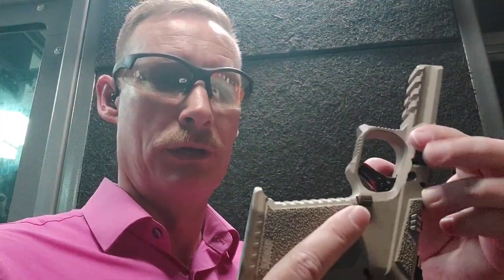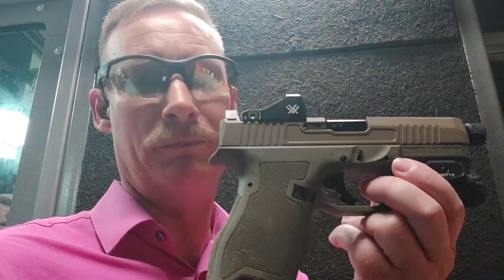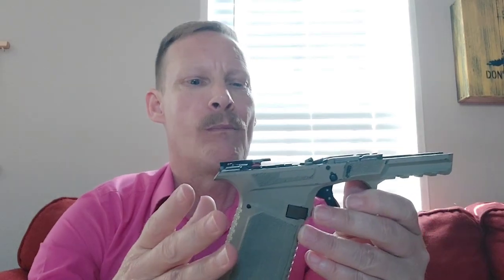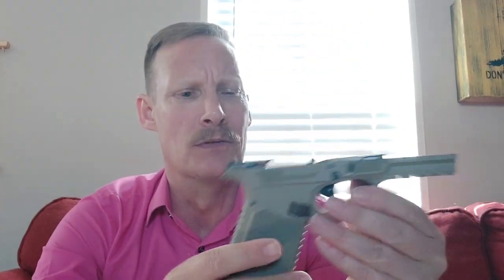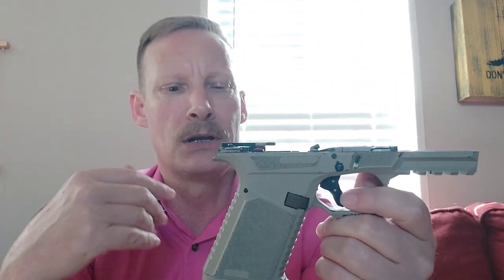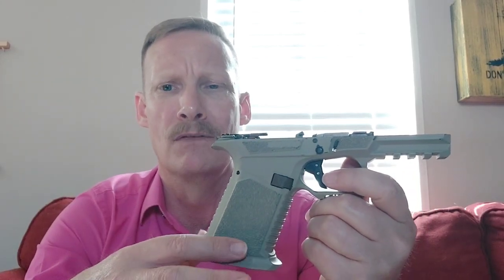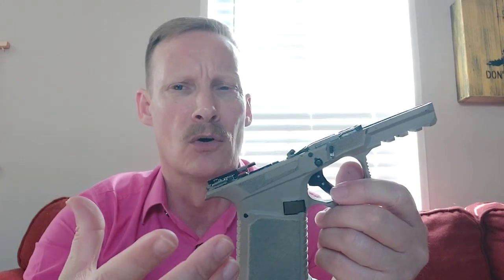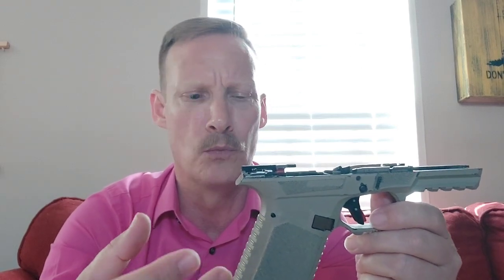Test Fire SCT19 Compact Frame Build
We finally got to take our St Croix Tactical frame for a test-drive.